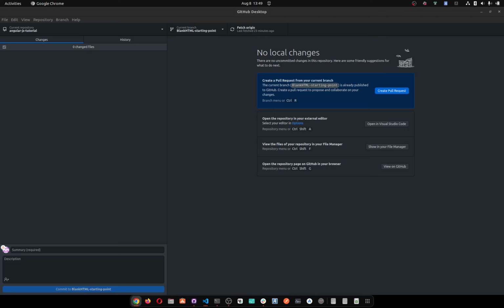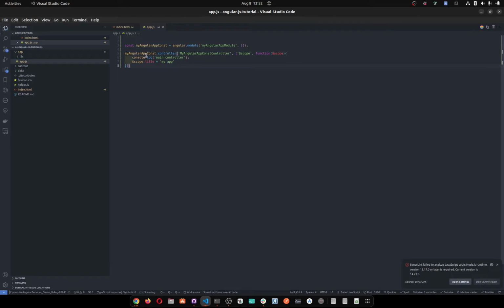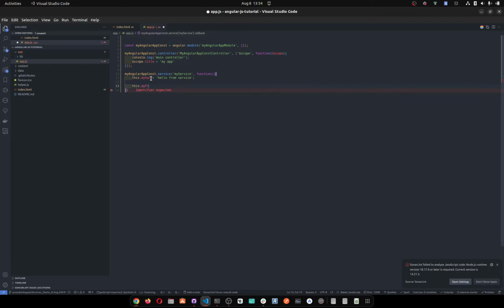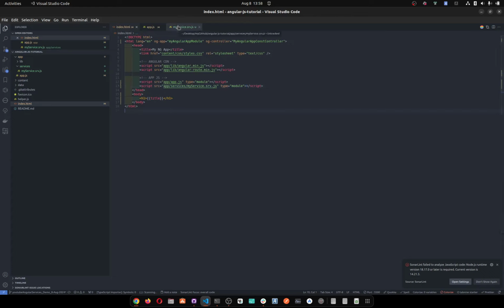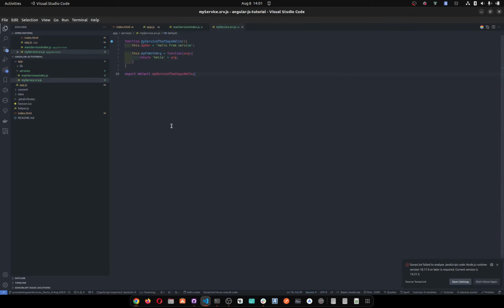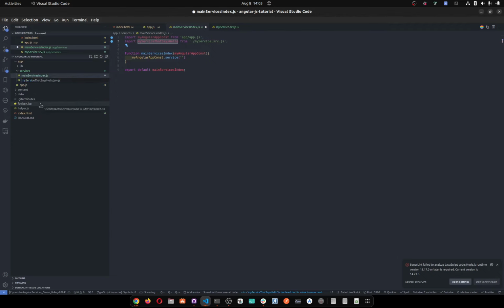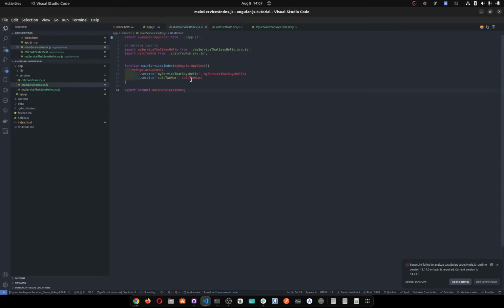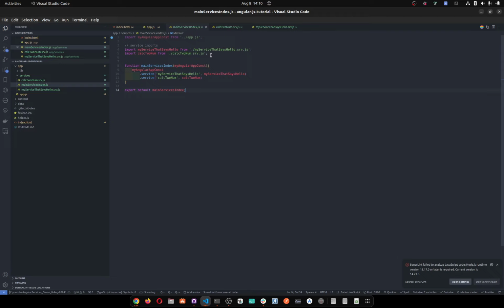AngularJs: How to create Services AND Enterprise level folder setup - NOT FOR BEGINNERS!